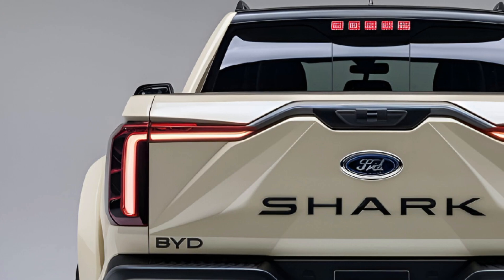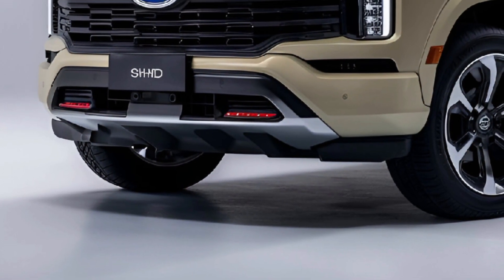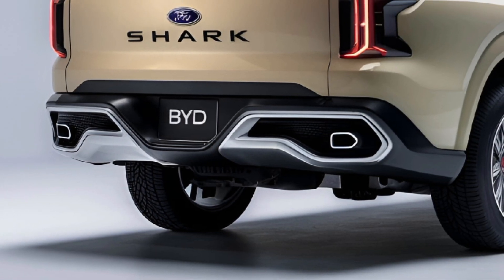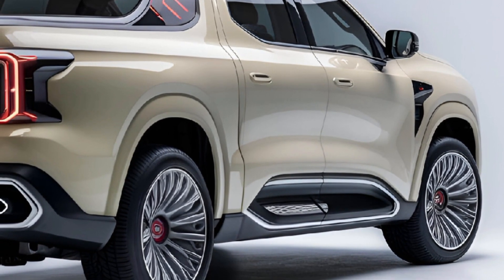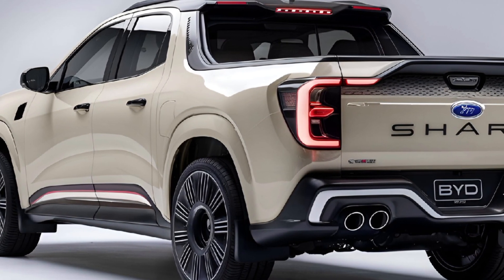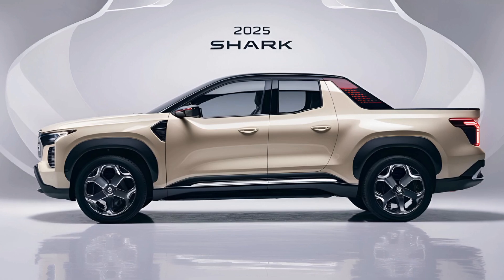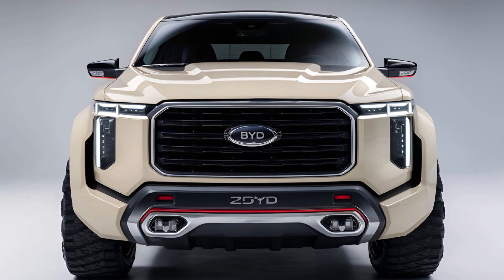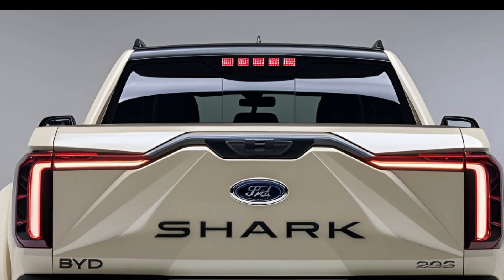Meet the 2025 BYD Shark Pickup: The Most Powerful Electric Truck Yet!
"2025 BYD Shark Pickup Truck: The Game-Changing Electric Monster! ⚡🚚 Must-See Review!"

Discover the all-new 2025 BYD Shark Pickup Truck, an electric powerhouse combining cutting-edge technology, rugged design, and top-tier performance. From its bold exterior to its high-tech interior, this truck is built for adventure and everyday use. With impressive range, strong towing capacity, and advanced safety features, the Shark is set to redefine the EV truck market. Watch now for a full breakdown of its features, pricing, and why it’s a game-changer!